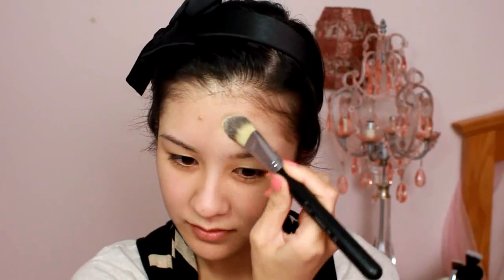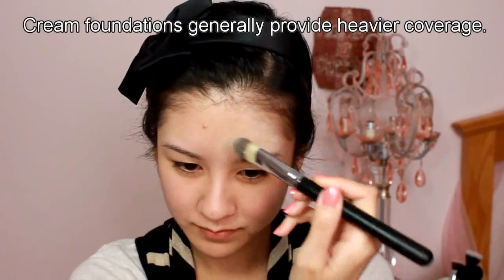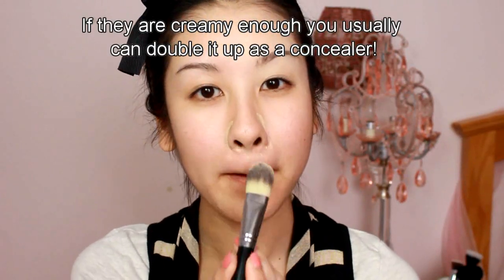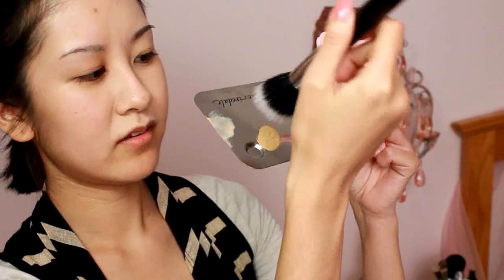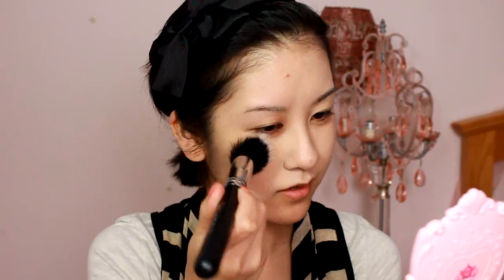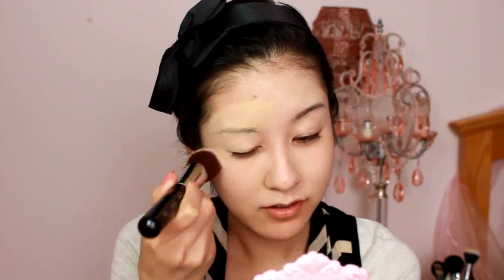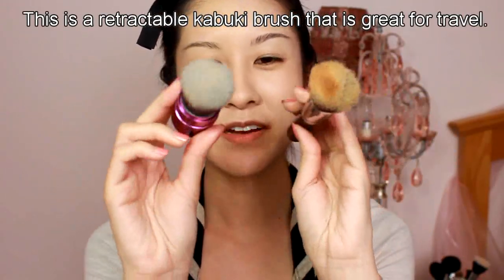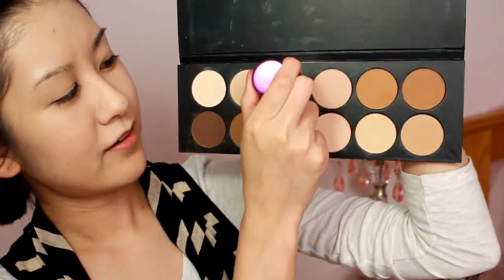How to Apply Foundation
Hi everyone! In this video I show you how to apply cream, liquid, and powder foundation using different kinds of brushes.

**I am simply demonstrating different methods; NOT suggesting that you should wear all of this makeup at once! I rarely wear this much foundation because I personally prefer light coverage on myself :)

Keep an eye out for the upcoming Sigma Giveaway! Hope you enjoy :)

On nails: Sinful Colors in Soul Mate